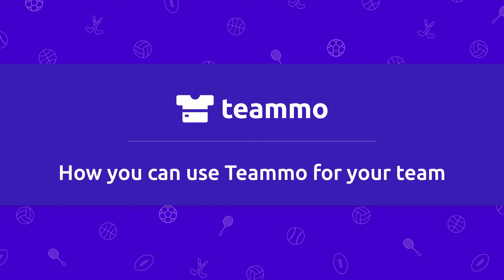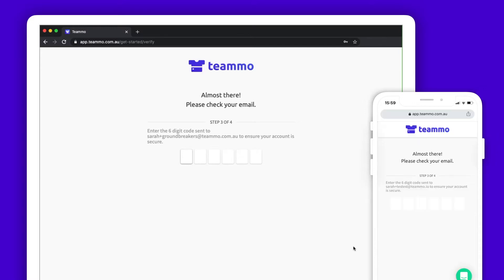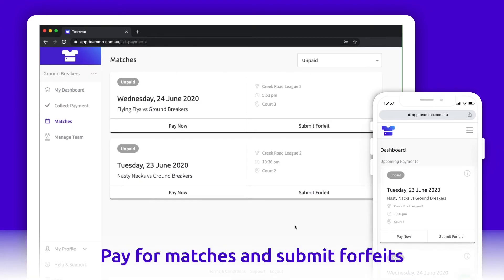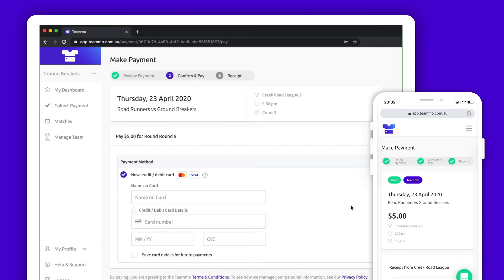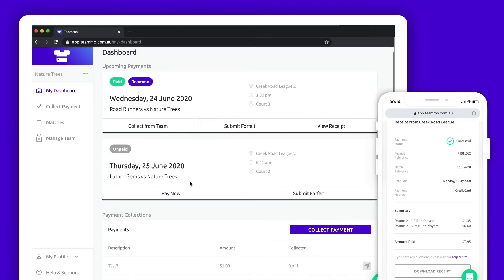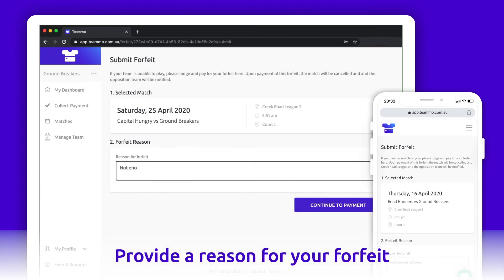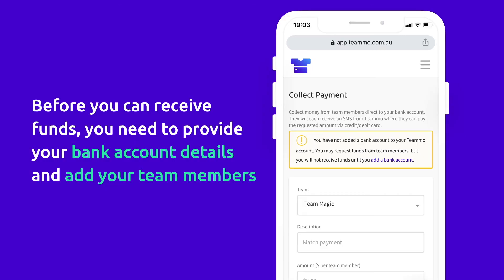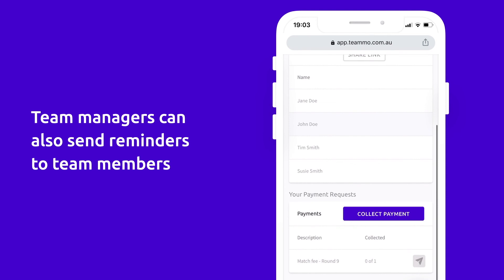How Team Managers can use Teammo | Detailed walk-through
This video provides a walk-through of how team managers and organisers can use Teammo for their team:

Using Teammo, helps associations, clubs and teams go cashless.